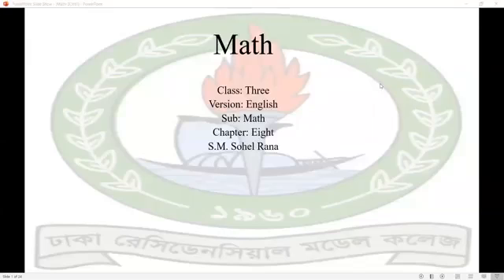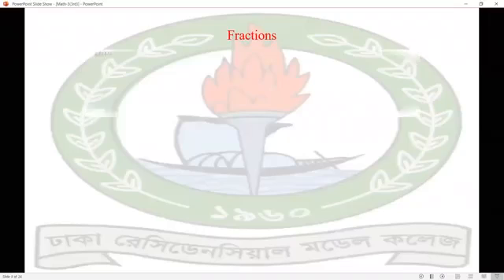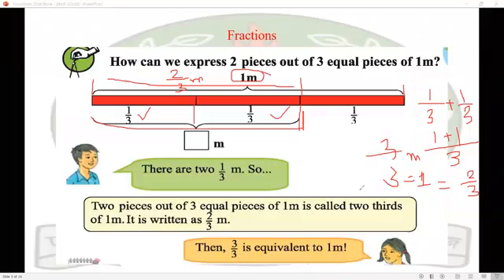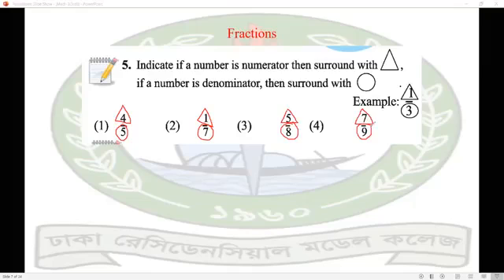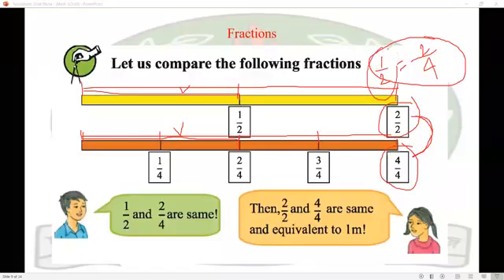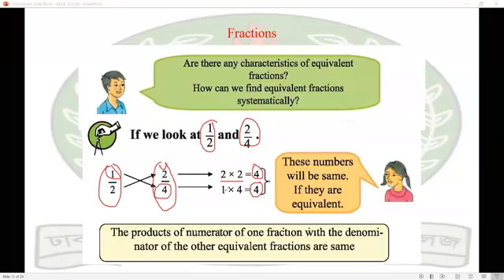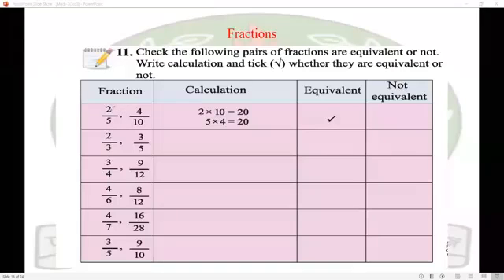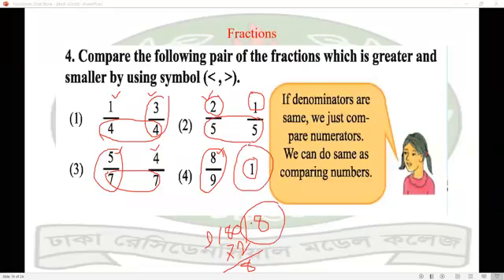Class 3 II English Version II Math II Fractions II SR